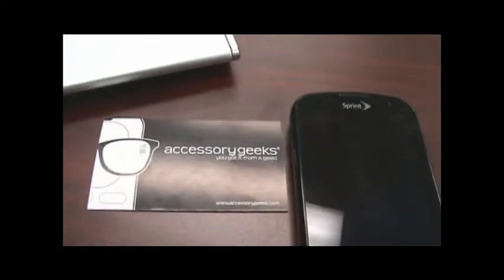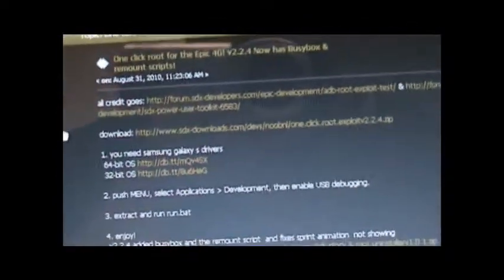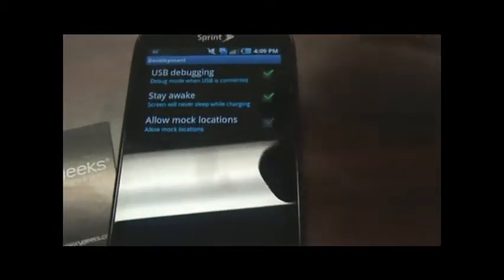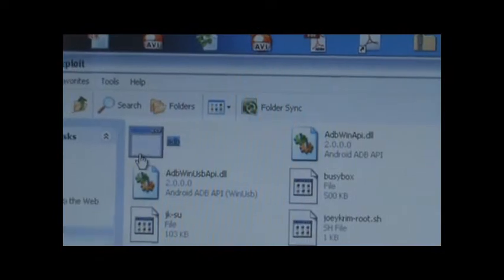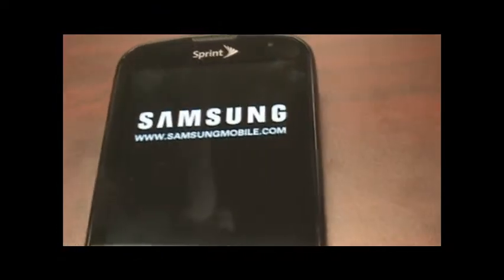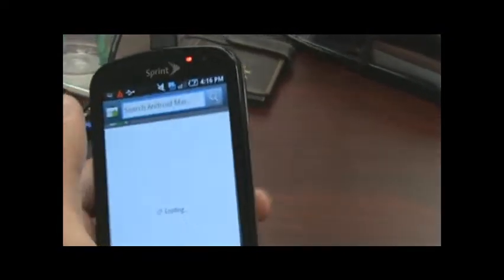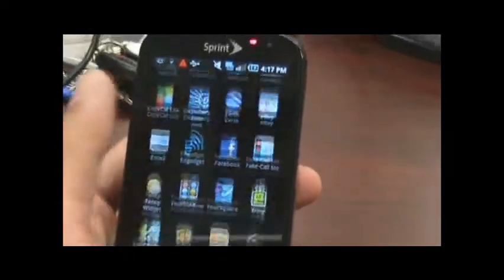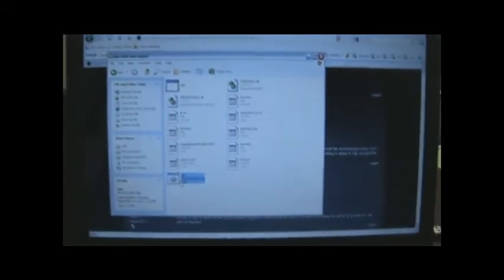AccessoryGeeks: Samsung Epic 4G Root How-to / Walkthrough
HI Geeks,
 Instead of showcasing some Samsung Epic Accessories I decided to show you all how to root the phone.

If you notice in the video I did have some technically difficulties at first. After I put the phone in de-bugging mode, notice how the screen stayed at the Samsung USB modem pop up. What you'll want to do is unplug the phone and reconnect it. You should receive a the pop ups that state the device is installed and ready to use. That's what I did and the process worked great after.